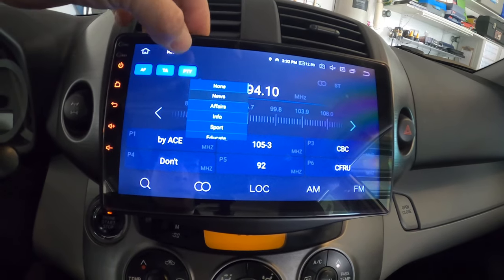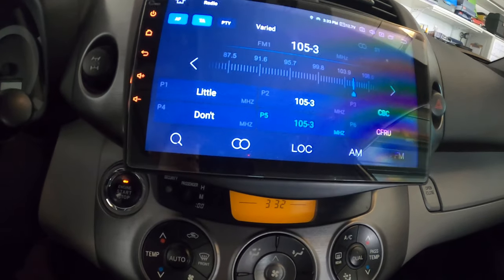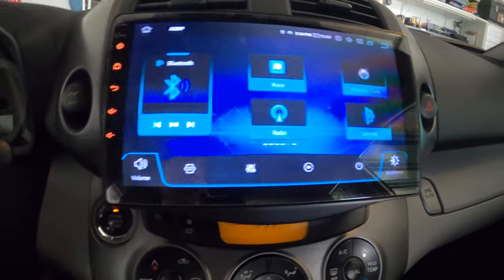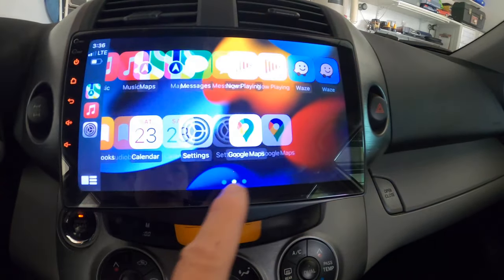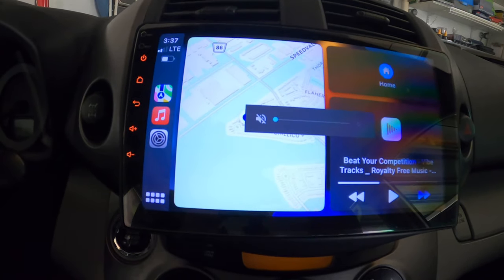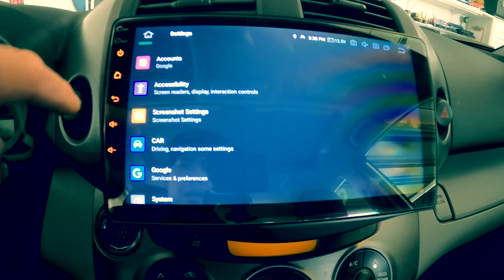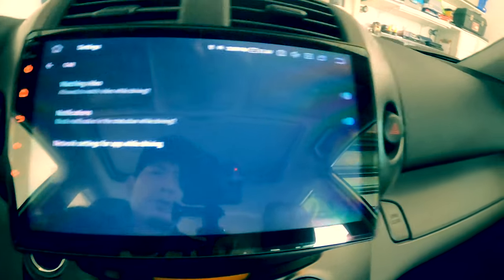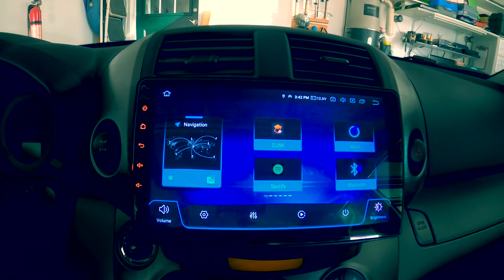Wonderfoo PX6 Android 10.0 Radio Update - Radio FM Menu & Parking Brake/Line Setting